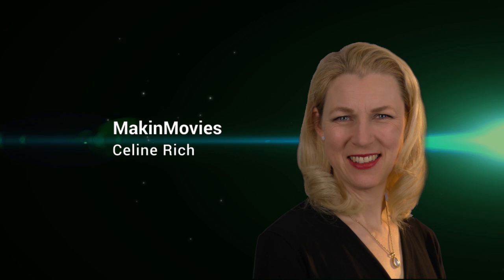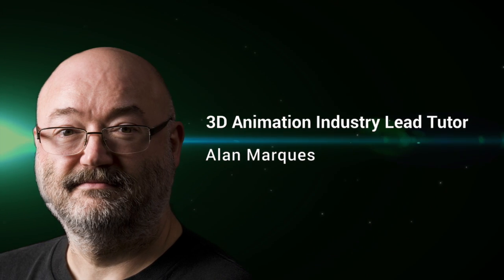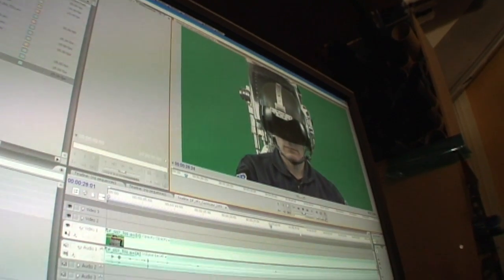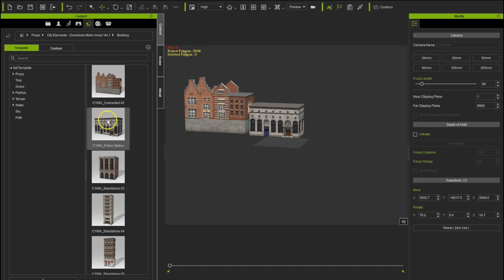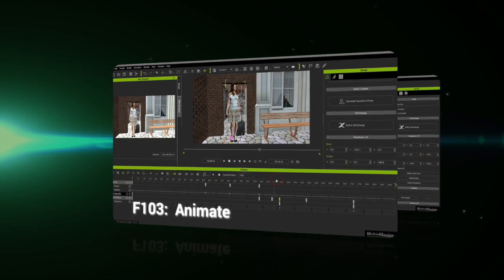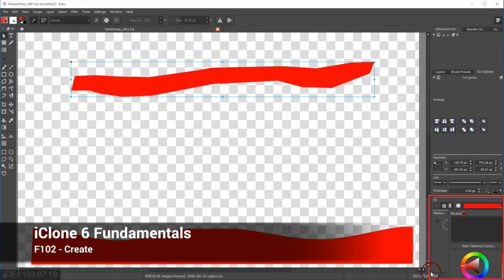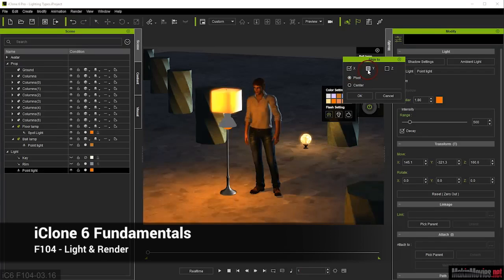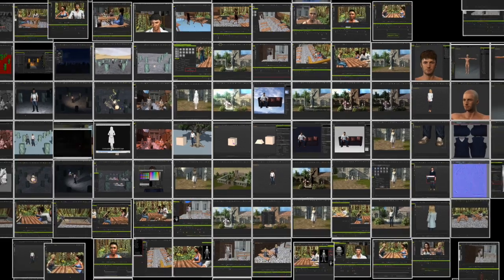iClone 6 - FUNDAMENTAL TRAINING VIDEOS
iClone Fundamental training videos deliver the best starting point for learning iClone. Navigate through the fog of learning with this systematic, step-by-step training course developed by industry expert – Alan Marques, who has acquired a life-time of experience with iClone 3D animation. Get all the answers right away, with this well designed, easy to follow, indexed training videos.